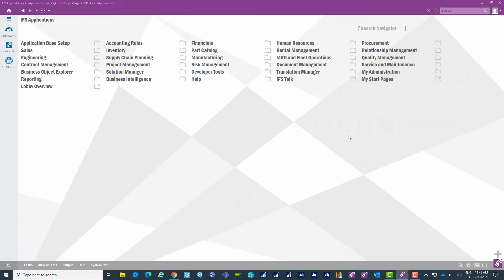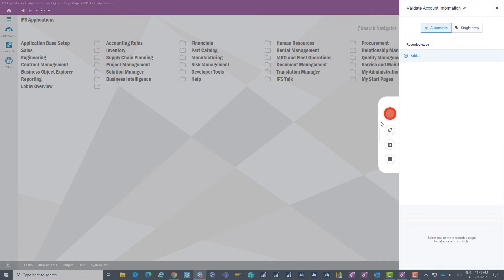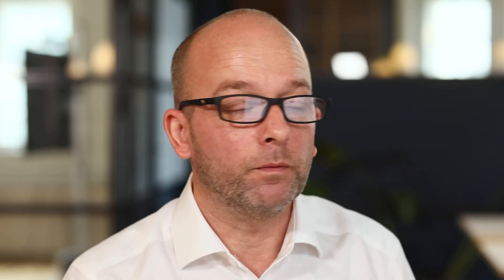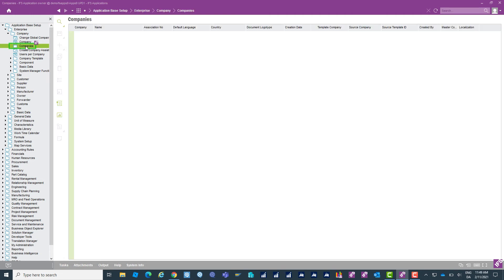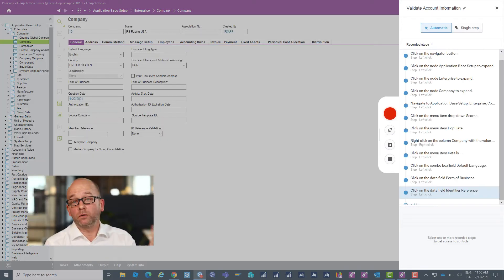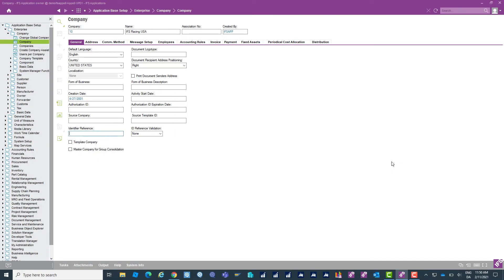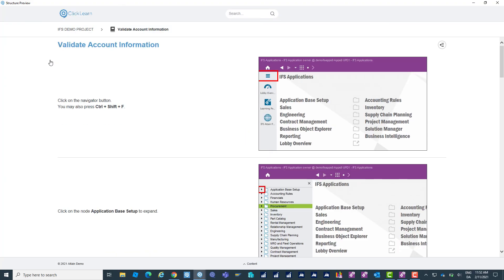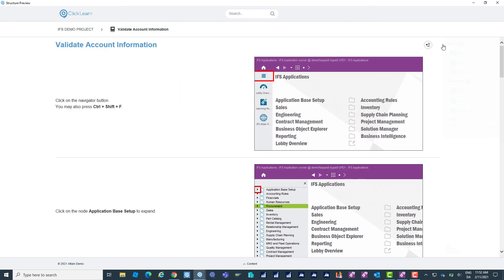ClickLearn for IFS Feature 2 - Recording process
Want to try it out yourself?